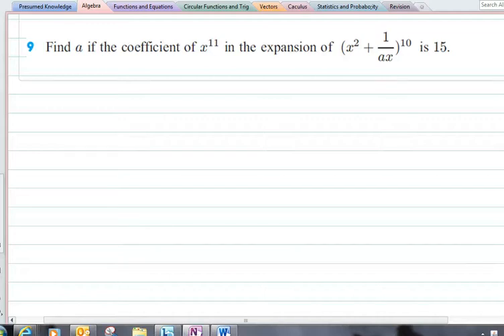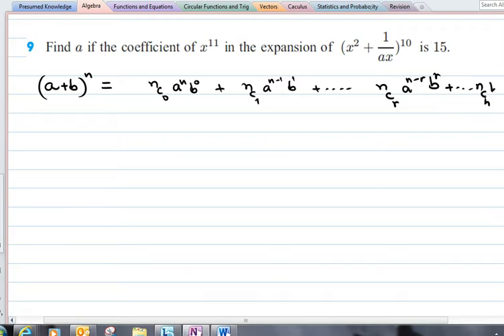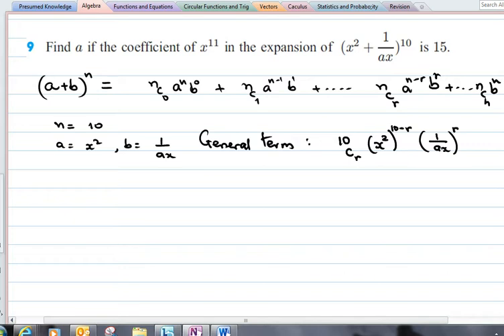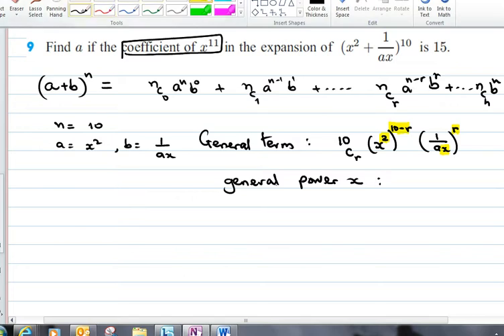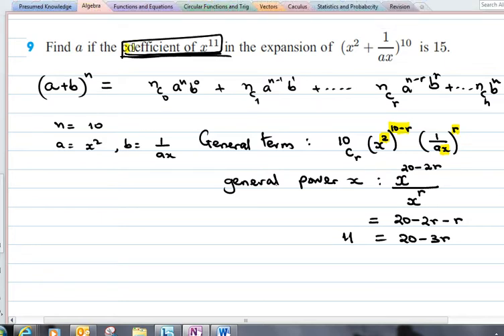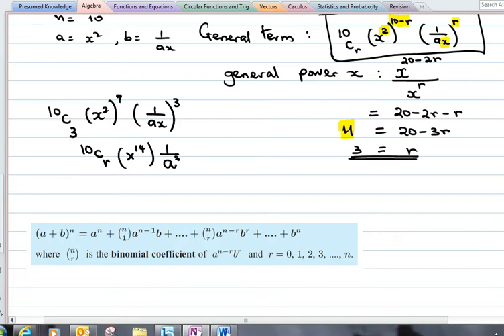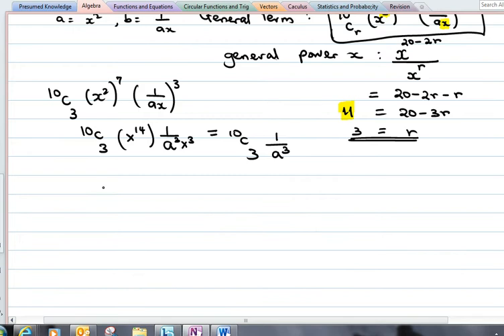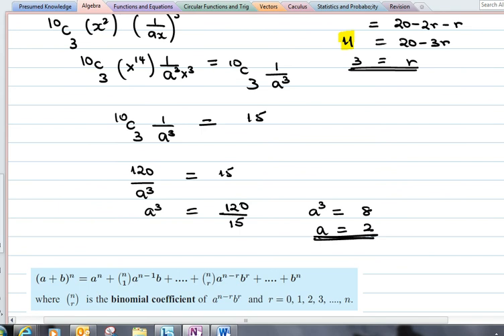Screencast by Moyale from Screenr.com